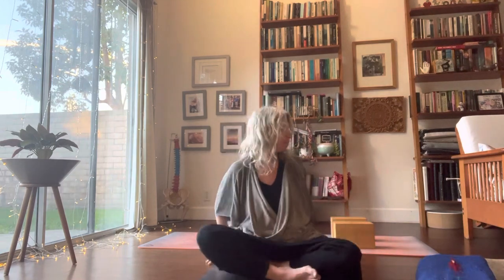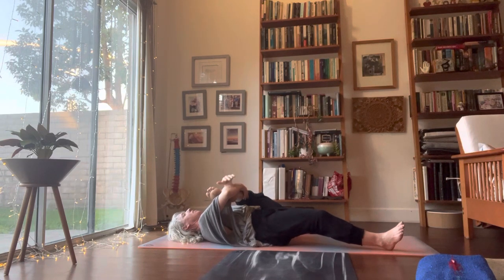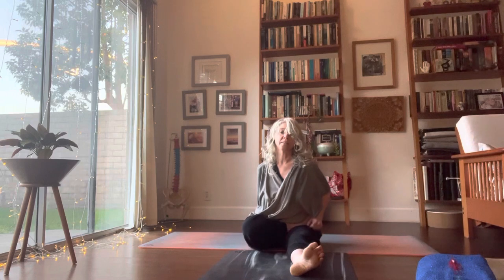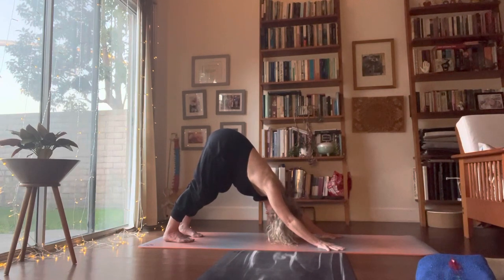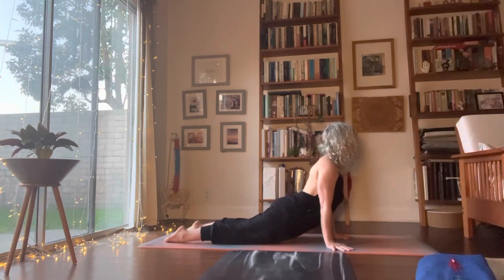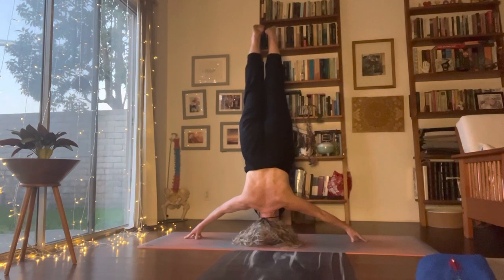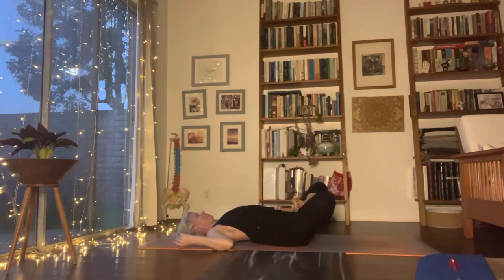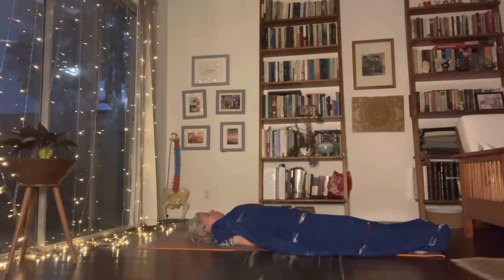Yoga Flow, L2+; Lotus Bouquet - Many Orientations with Padmasana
“No mud no lotus”, Thich Nhat Hanh

This week’s “play along practice” breaks down the elements to grow your lotus early on and then  offers many settings for your padmasana to bloom.  Ultimately the sub theme is letting go as some lotuses stay in the mud, some have only one petal, etc.

If Padmasana isn’t for your hip structure, don’t fret. You can always substitute : sukasana (easy pose) , baddha konasana (bound angle) legs , or skip the lotus leg.

Peak: Padma adhomukhavrksasana (lotus handstsnd)

Some additional lotuses:
Padmasana,
Padma niralamba (lotus in unsupported headstand),
Urdhva kukkutasana (upward rooster)
Utplutih (lotus pendant),
Matsyasanana (fish pose),
Suptapadmasana (reclined lotus),
And more.

Namaste,
Amanda 😊🕉